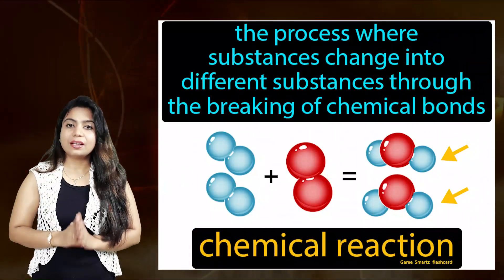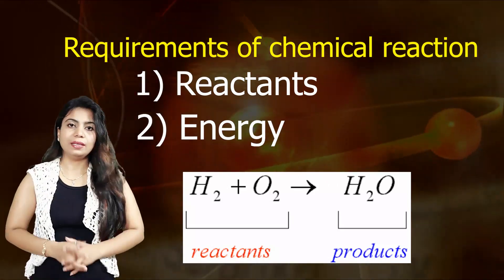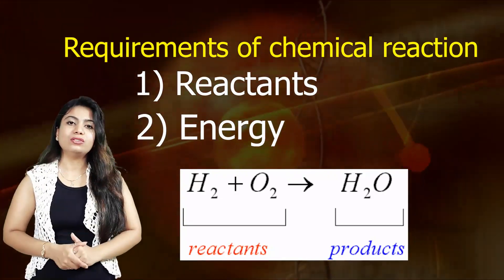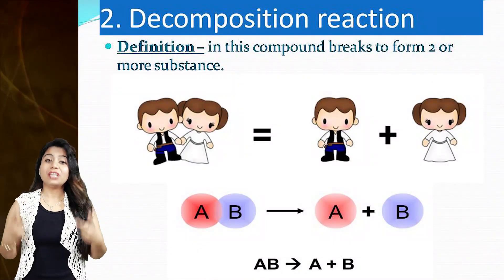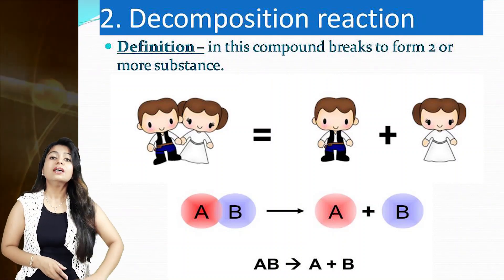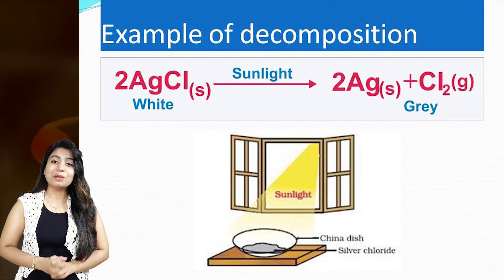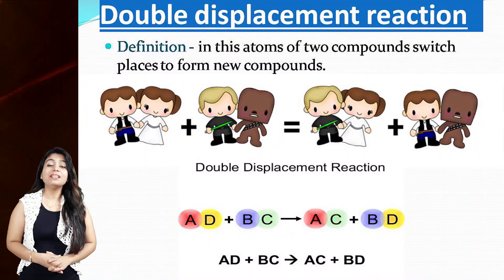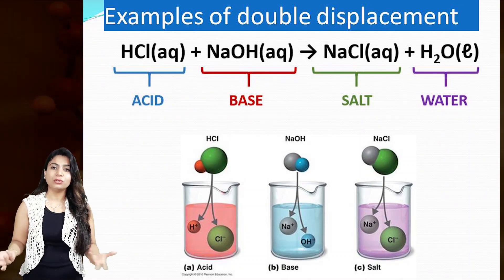Class 7 | NCERT and CBSE | Types of Chemical Reactions | Science Visual Learning By Preeti Atul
Watch "Class 7 | NCERT and CBSE | Types of Chemical Reactions | Science Visual Learning By Preeti Atul "

This video is for all the NCERT or CBSE Students for studying science in an interesting manner, it is easy visual learning of science. and after watching this video your all queries related to Types of Chemical Reactions would be clear. its a special for 7th class students but beneficial for all students from 5th to 10th.